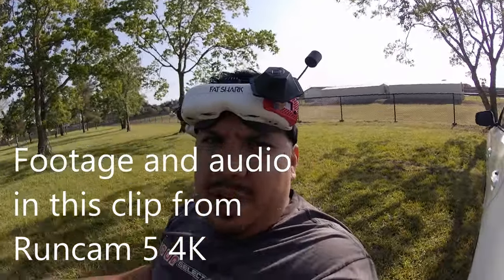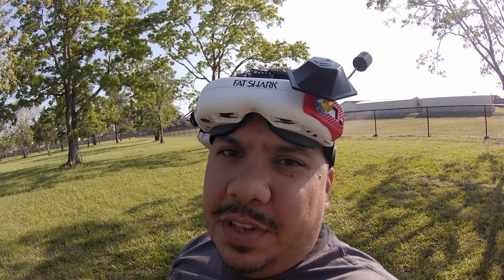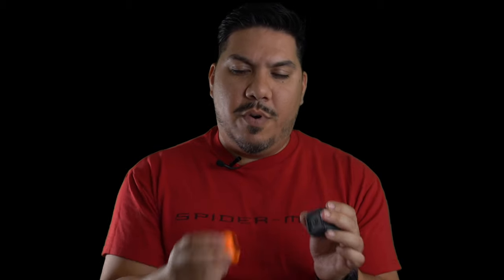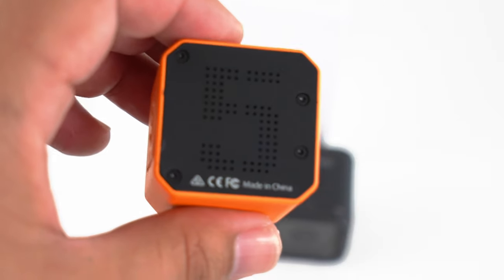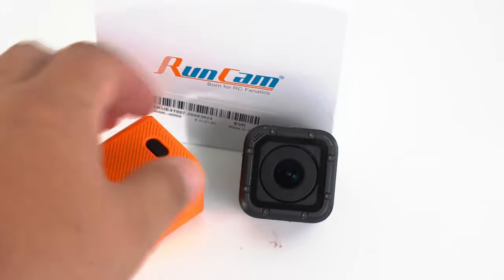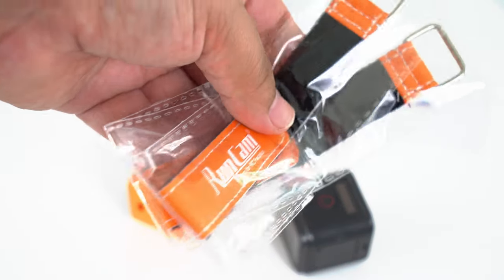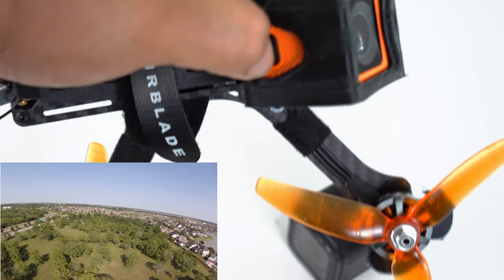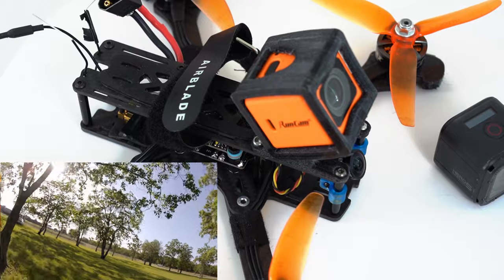Runcam 5 4K orange - Better than Gopro Session 5? Cheap Drone Action camera?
Runcam 5 Orange 4K edition

3" - Diatone GT R349